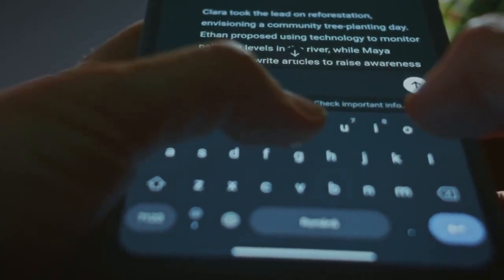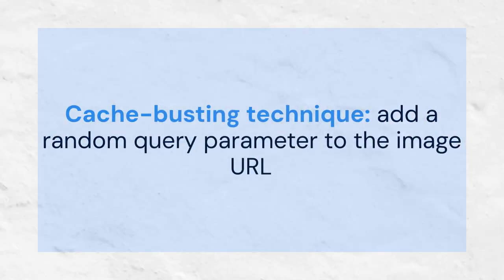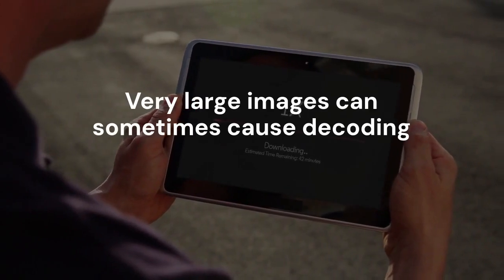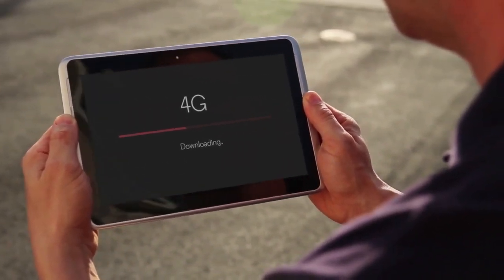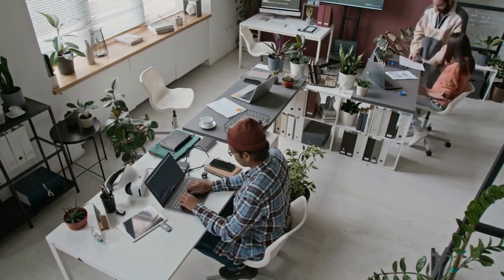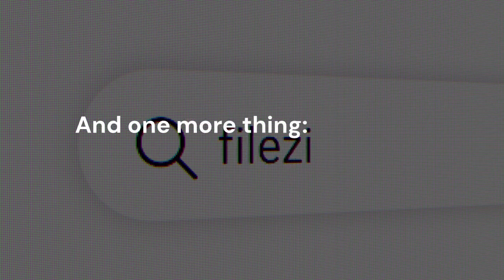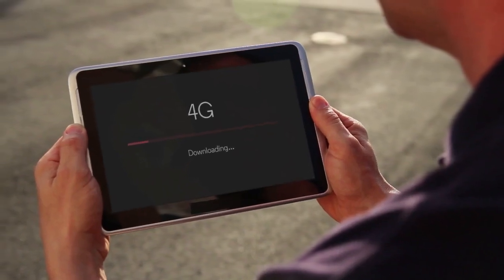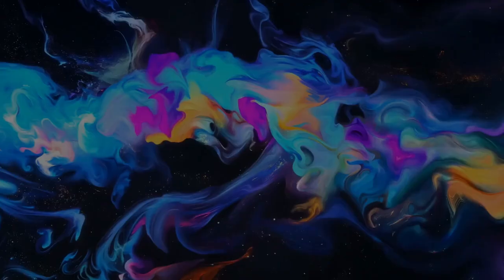How to Fix Invalid Image Data Error When Using Flutter for Images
Encountering "Invalid Image Data" errors in Flutter when displaying images often stems from corrupted or unsupported image formats. First, verify the image file's integrity by opening it in a different application. Ensure the image is a supported format like JPEG, PNG, or GIF. If using image URLs, confirm the link is valid and points directly to the image file. Consider using a package like `image` to decode and validate the image data before displaying it. When dealing with user-uploaded images, implement server-side validation and sanitization to prevent corrupted data from reaching your app. Finally, check for any errors during image processing or decoding within your Flutter code, and handle potential exceptions gracefully.